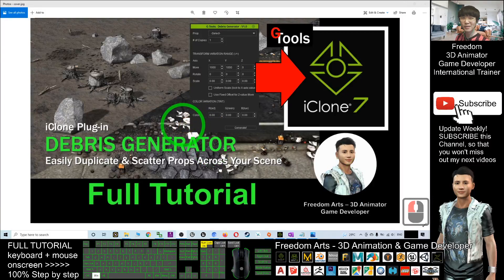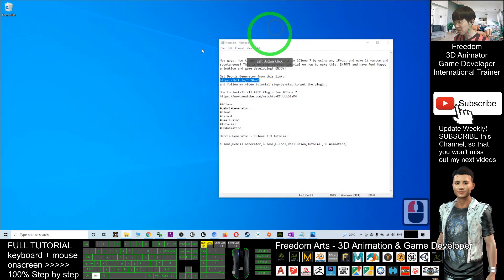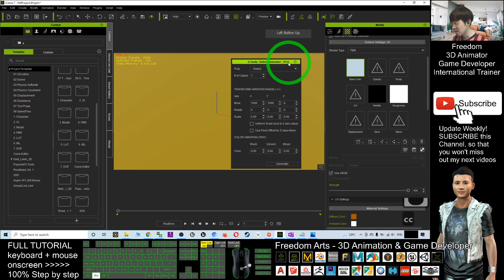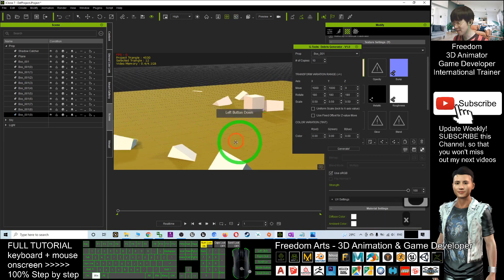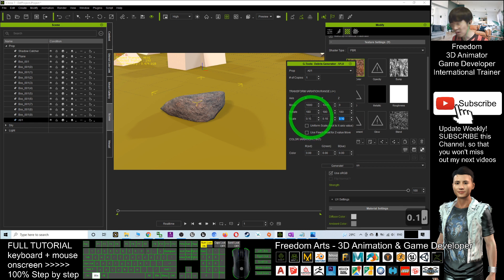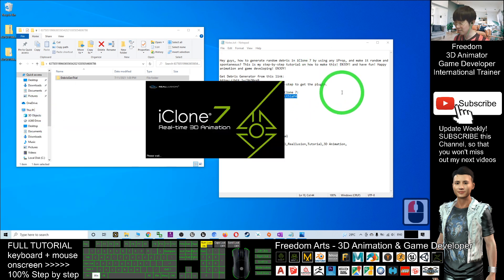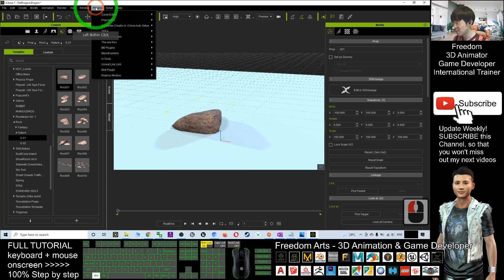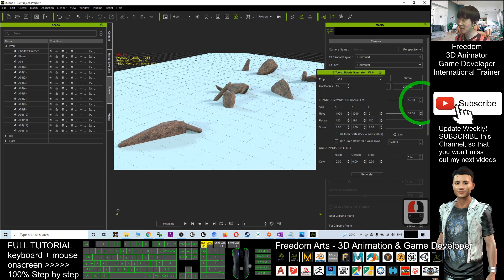Debris Generator - iClone 7.9 Tutorial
- Hey guys, how to generate random debris in iClone 7 by using any iProp, and make it random and spontaneous? This is my step-by-step tutorial on how to make this! ENJOY! and have fun! Happy animation and game developing! ENJOY!

and follow my video tutorial step-by-step to get the plugin.

iClone,Debris Generator,G Tool,G-Tool,Reallusion,Tutorial,3D Animation,

Get iClone and CC3 Contents

Your friend,
FREEDOM

iClone 7 3D Animation Software!!!